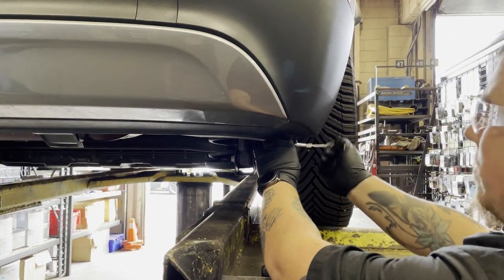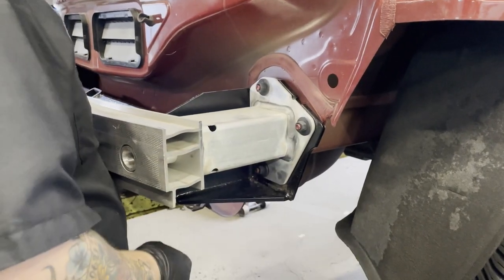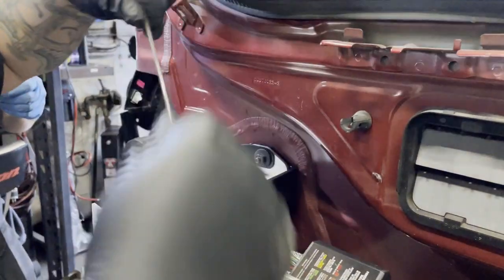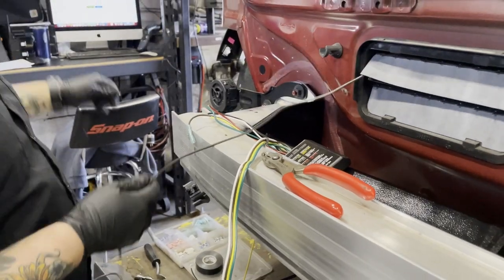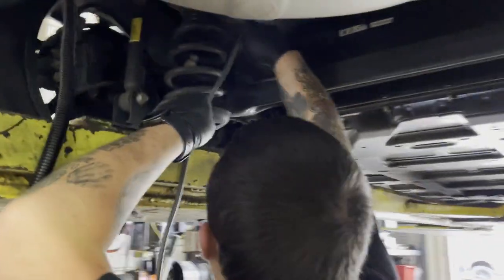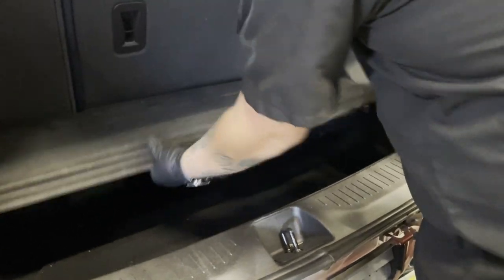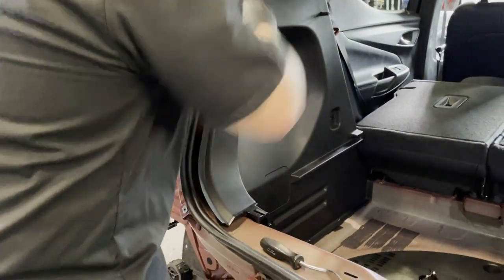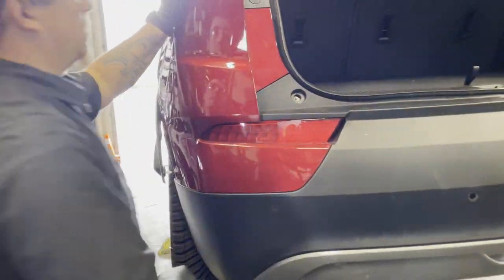How to Install WH9010 | Chevy Bolt EUV Wire Harness by EcoHitch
This video will go over how to install the WH9010 wiring harness on your Chevy Bolt EUV.

4:08 - Wiring Begins